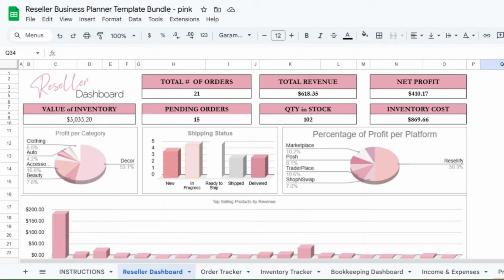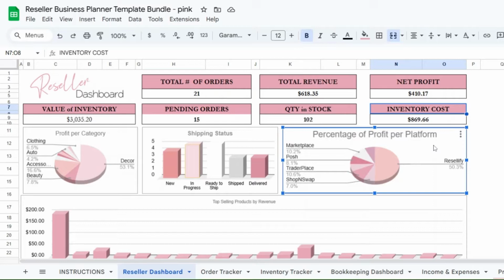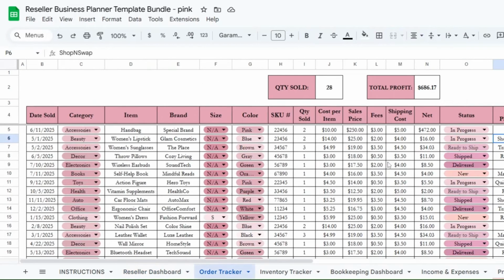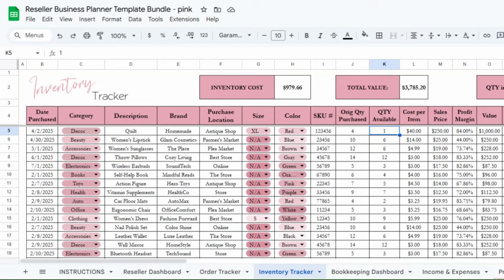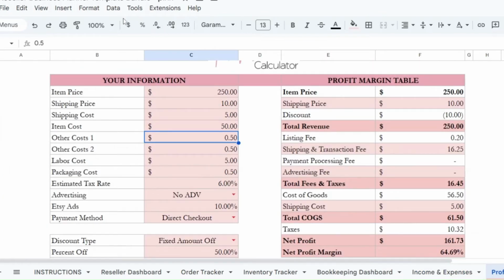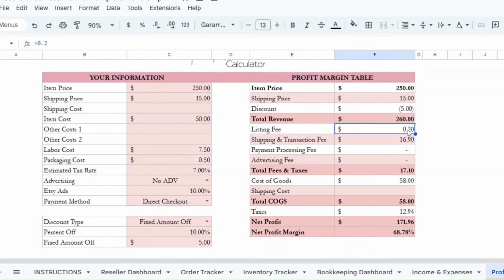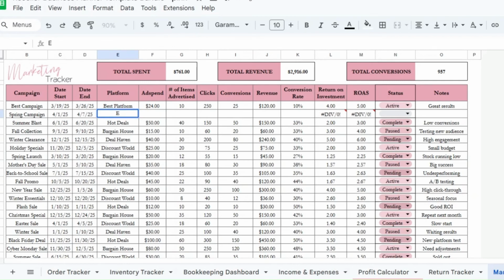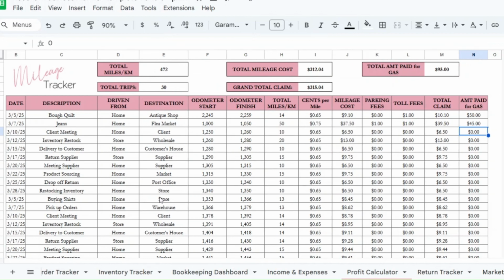How to Organize your Reselling Business for Beginners, Reseller Business Tips Template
The Reseller Planner Spreadsheet is a simple tool to help you keep track of your inventory, sales, and profits. As a beginner reseller, this reselling planner is perfect to start to organize your inventory, orders, income and expenses using our tracker. This spreadsheet is editable, printable, downloadable, and also easy to use on a tablet or computer.

This sheet includes:
Reseller Dashboard
Reseller Order Tracker
Reselling Inventory Tracker
Reseller Bookkeeping Tracker
Resale Income & Expenses Tracker
Profit Calculator
Return Tracker
Marketing Tracker
Mileage Tracker

Gwen